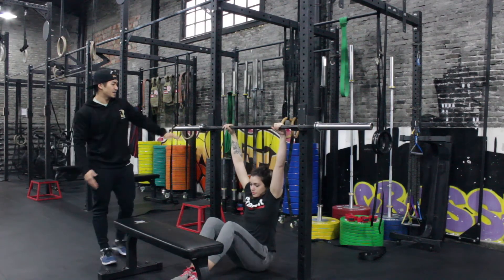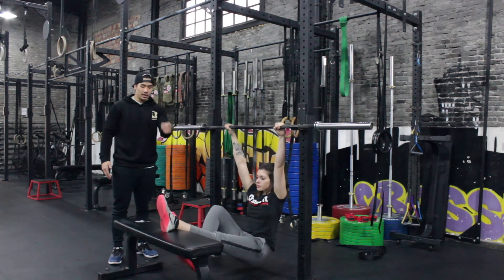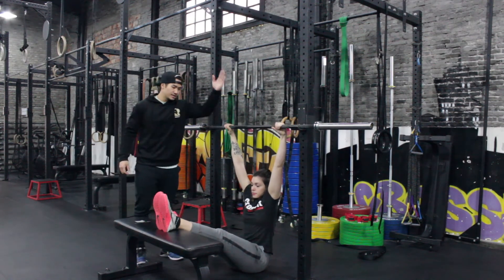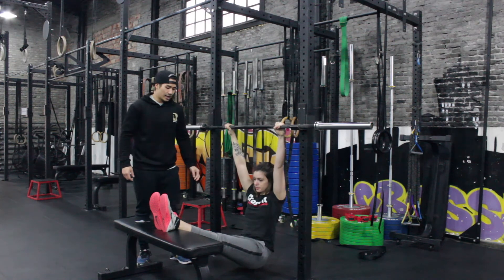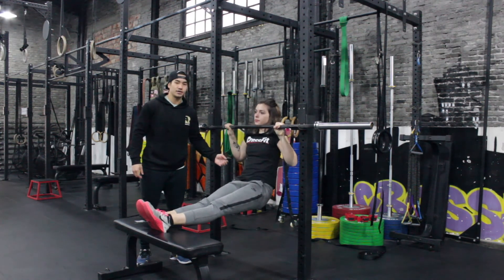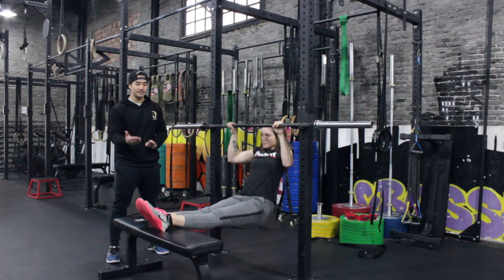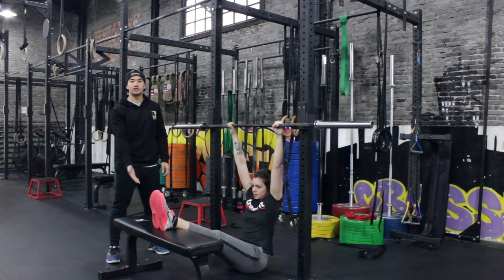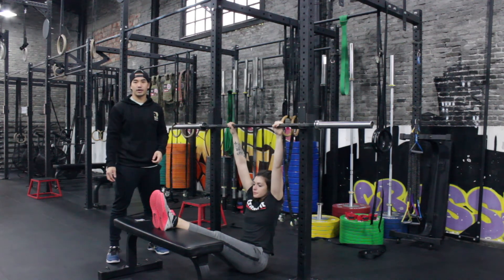Accessory work: Barbell assisted pull ups